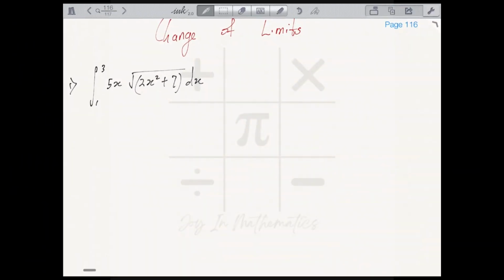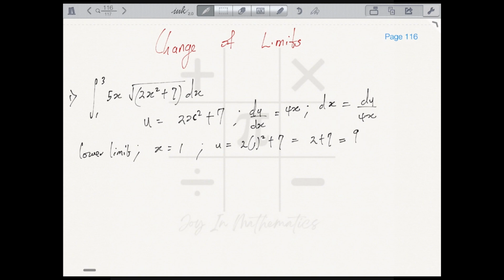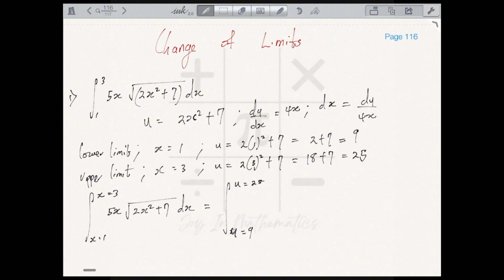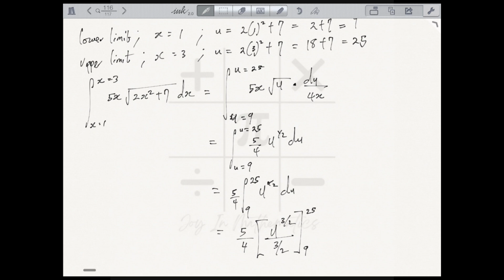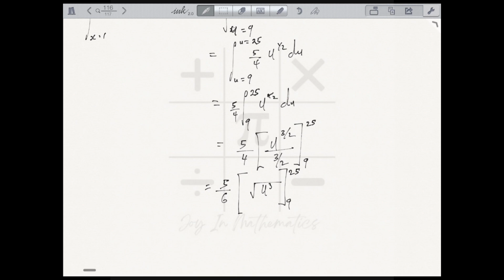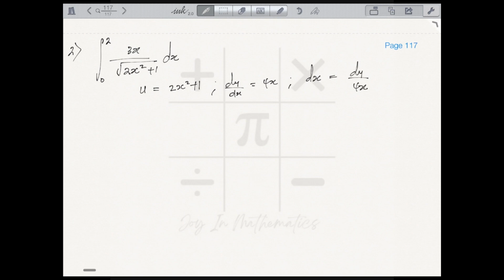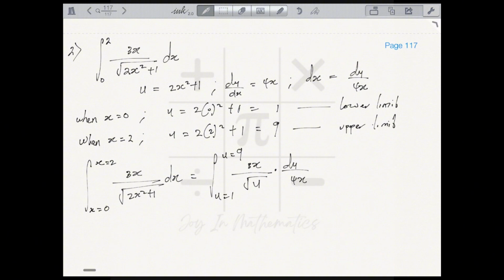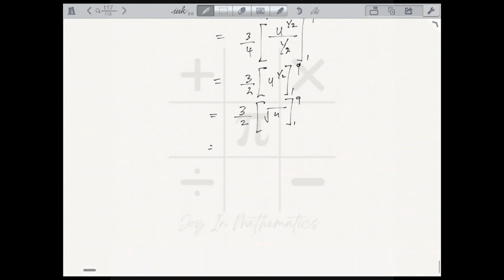56. Change of Limits